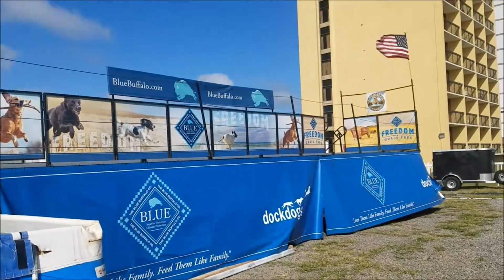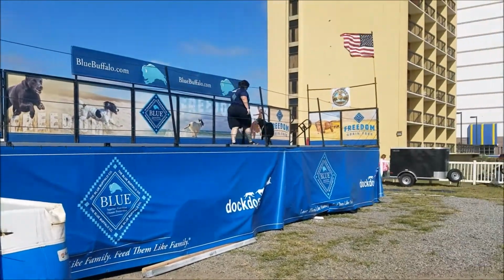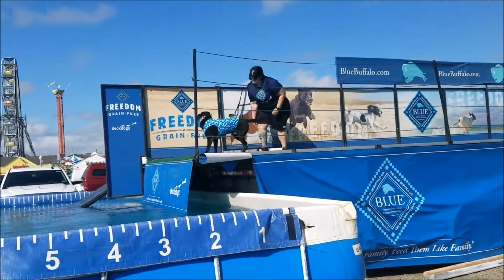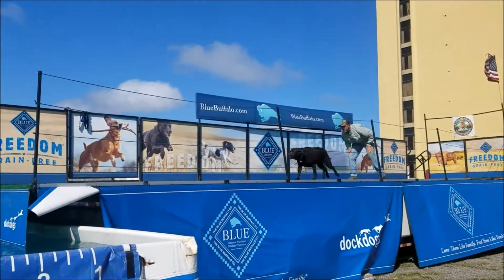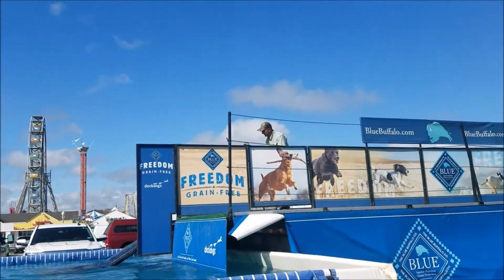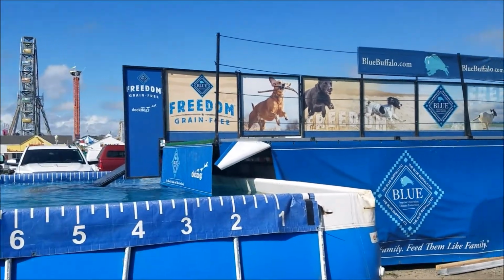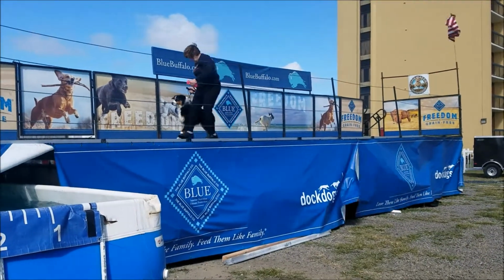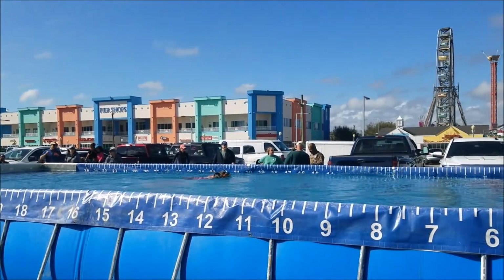Virginia Beach Road Trip Dock Dogs Championship and Ferris Wheel.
Myself and Heather had a relaxing weekend trip to Virginia Beach didnt film a lot but here is some highlights.